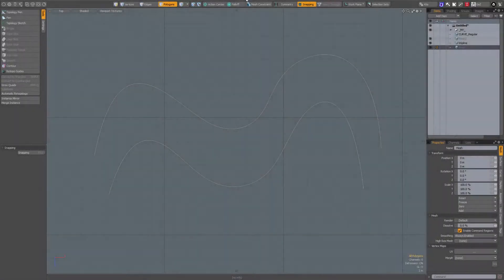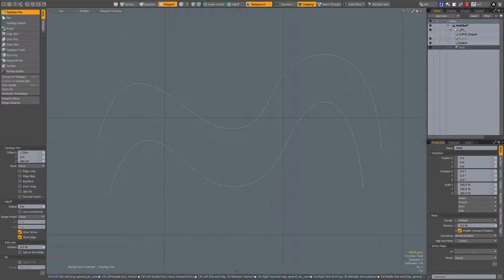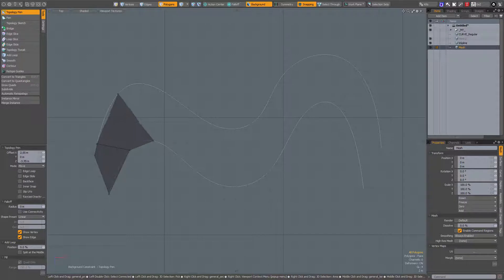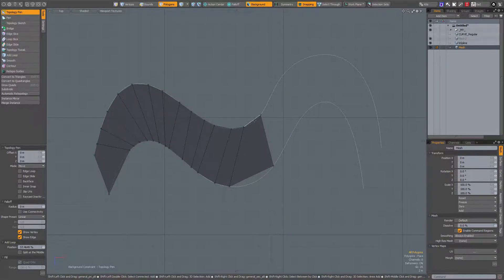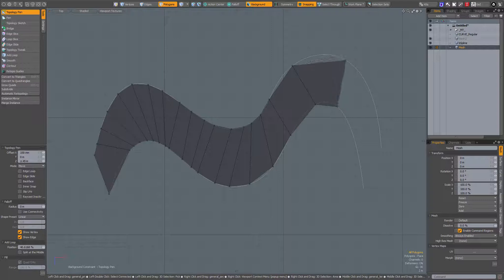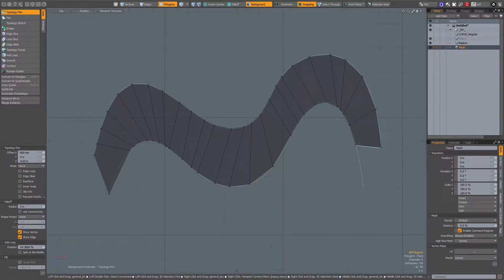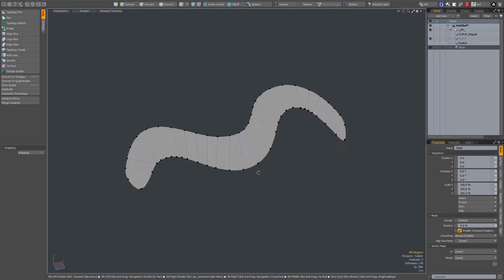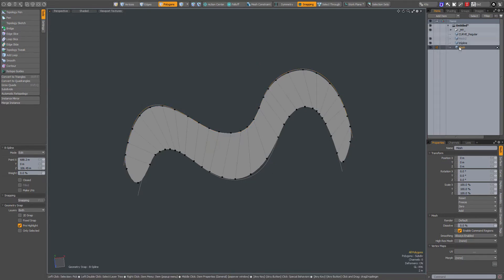modo TIP : Topology Pen with Background Constraint and CURVES.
TIP on using the Topology Pen with Background Constraint on CURVES in a background layer.